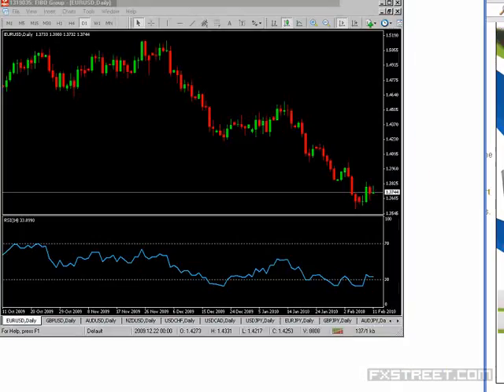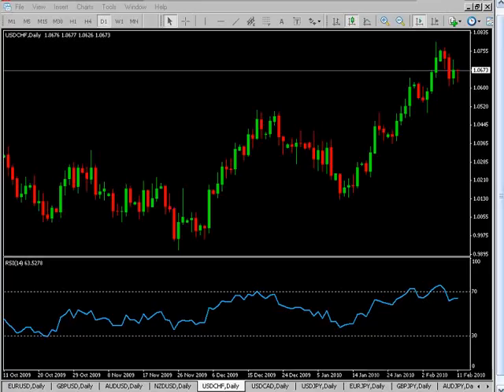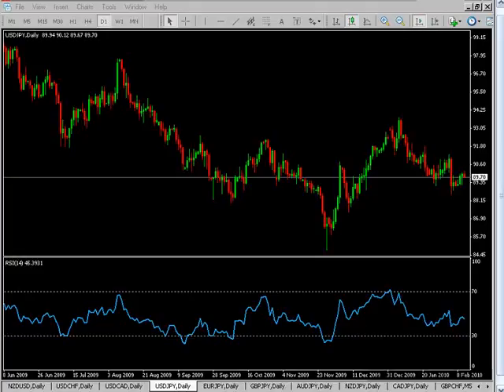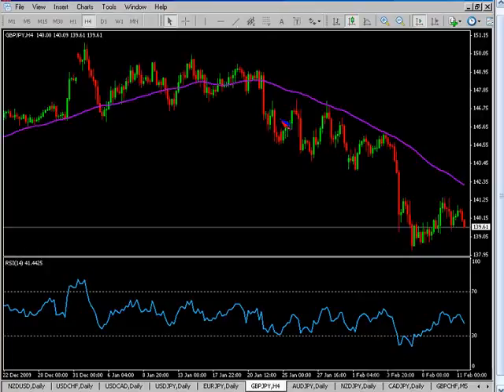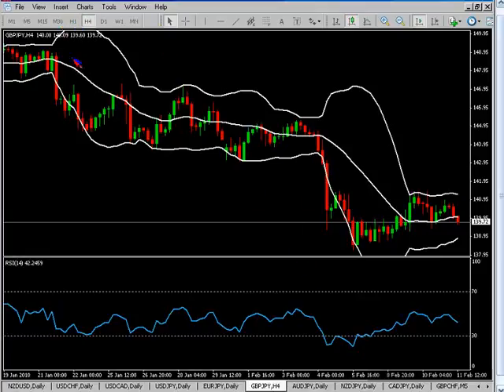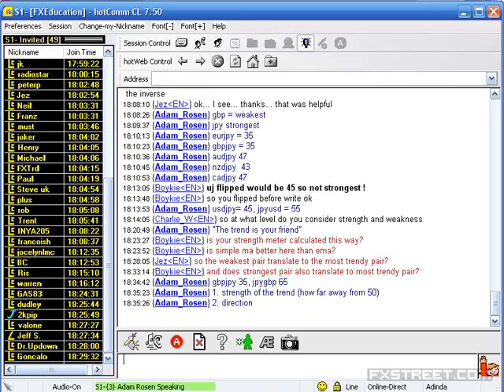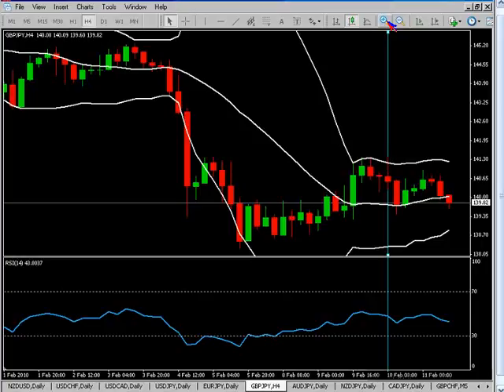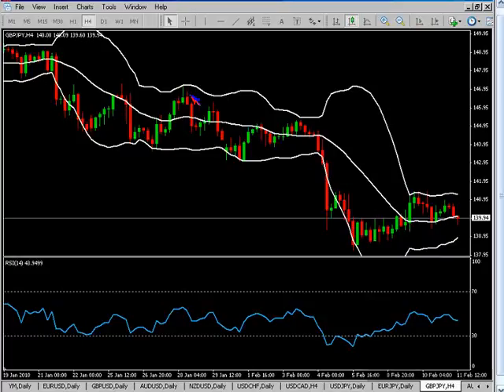Adam Rosen: What is the best currency pair to trade?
Date of issue: 11 February 2010. Speaker: Adam Rosen. This answer constantly changes. Learn how to identify the next best pair quickly and effectively.